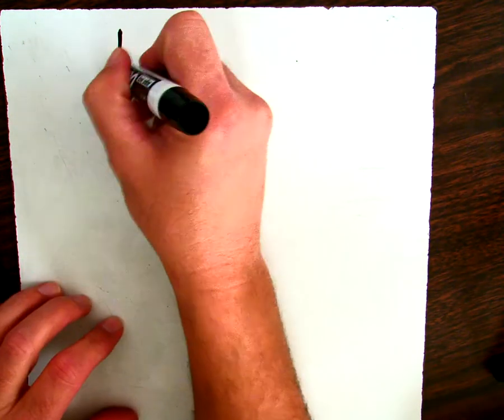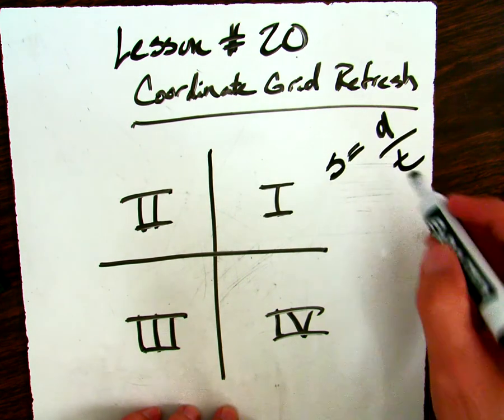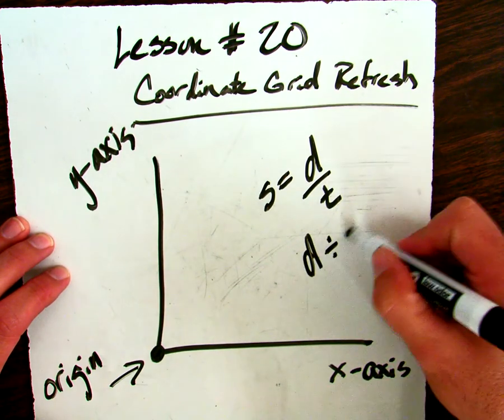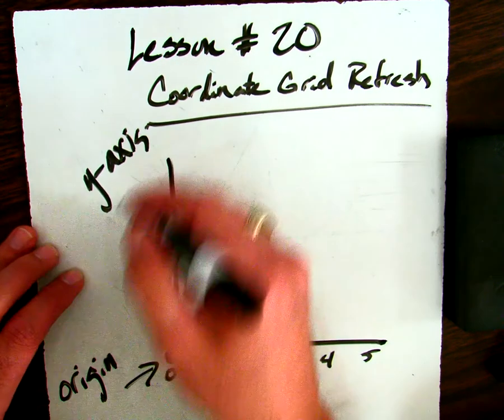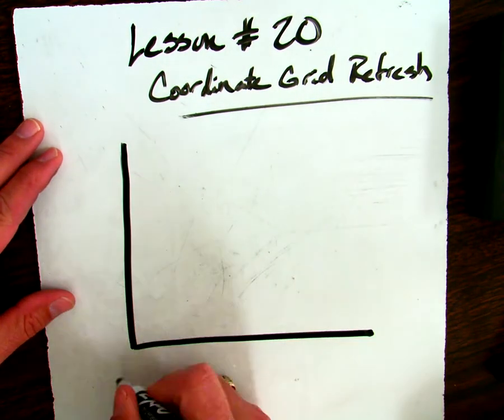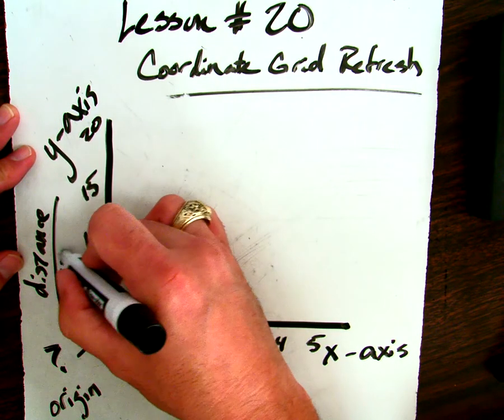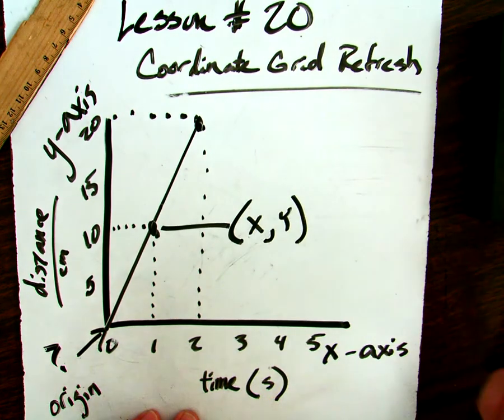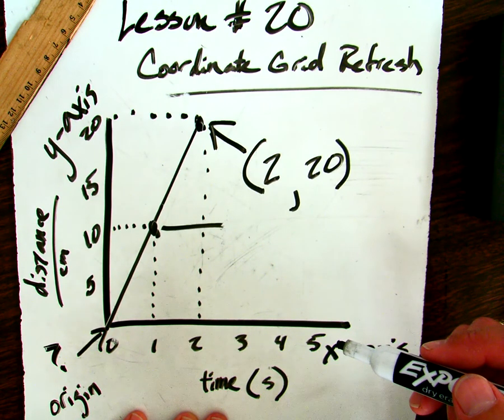Video Lesson #20 Coordinate Grid Refresh